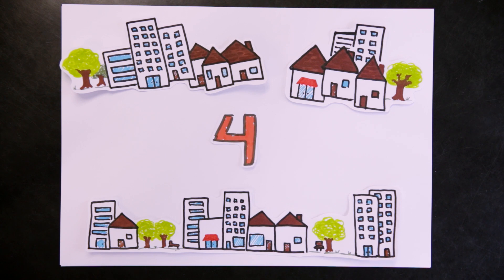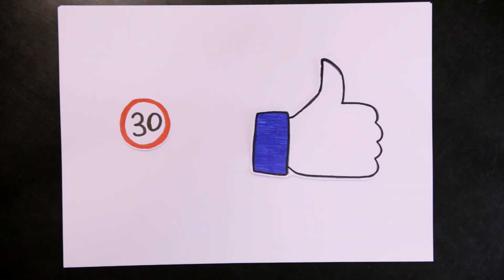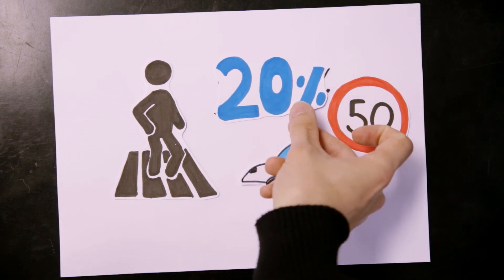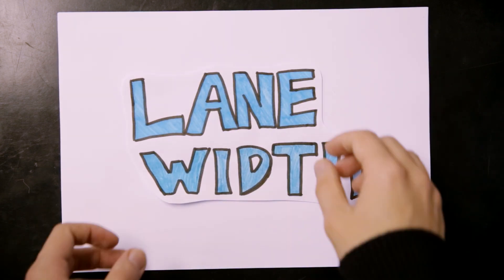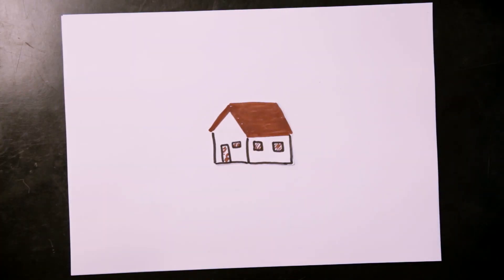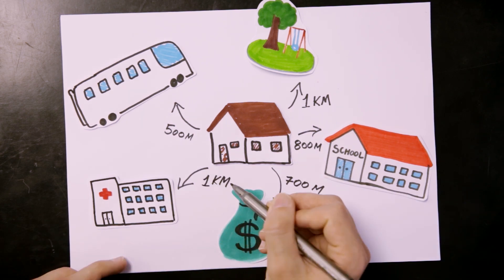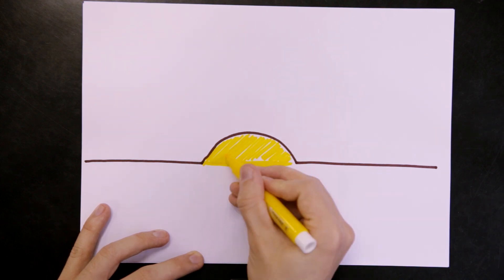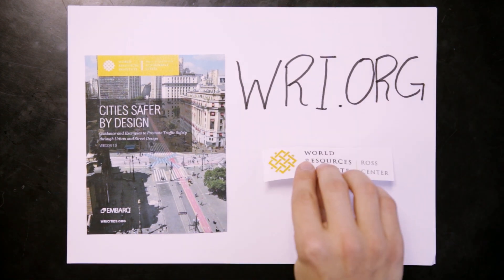WRI Explains: 6 Road Design Changes That Can Save Lives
WRI Brasil explains six simple road design changes that can significantly improve road safety. These changes put people – not vehicles – at the center of design to reduce speeds, demand more awareness from drivers and create more opportunities for safe crossings. They can even help make cities greener.

To find out more about these and many other road safety best practices, download Cities Safer by Design